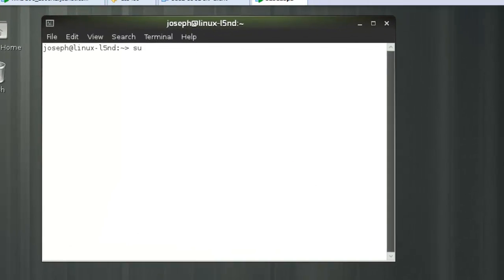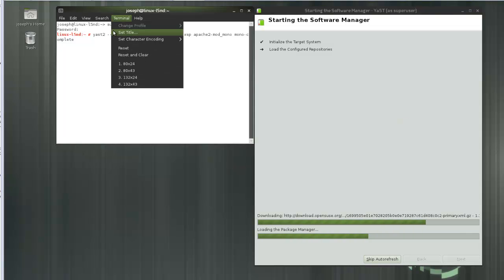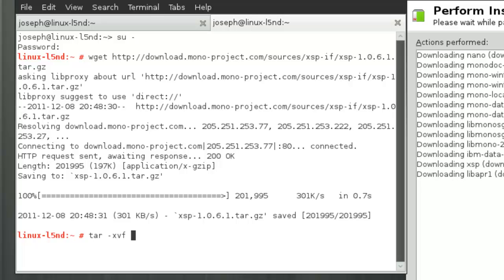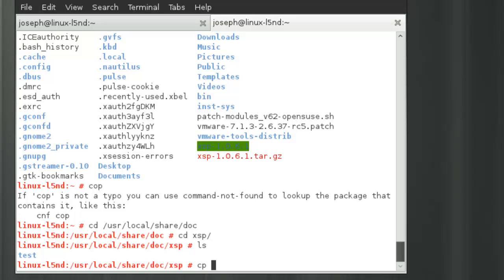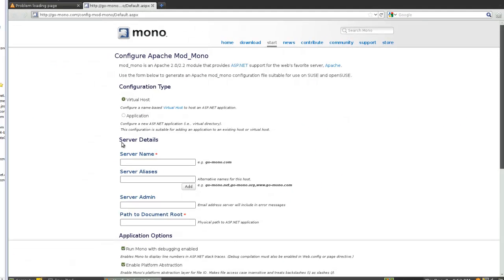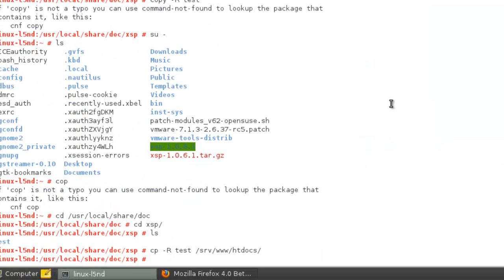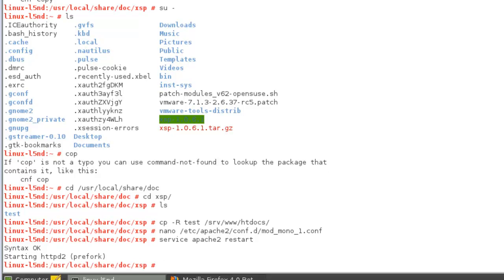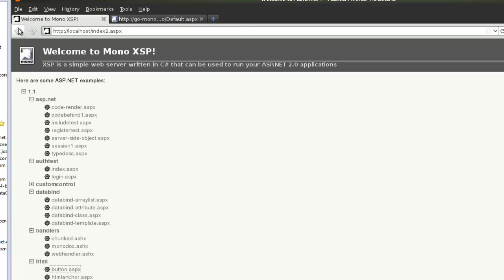Installing Mono on open Suse 11.4 for aspx pages